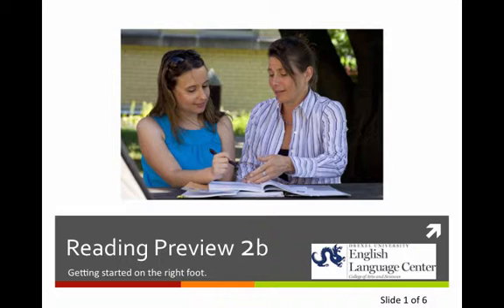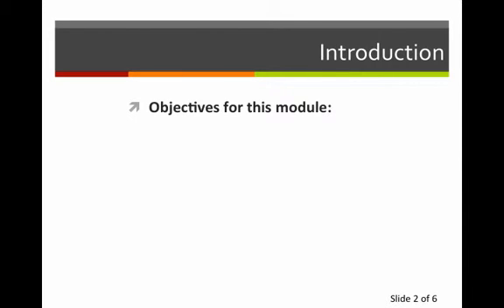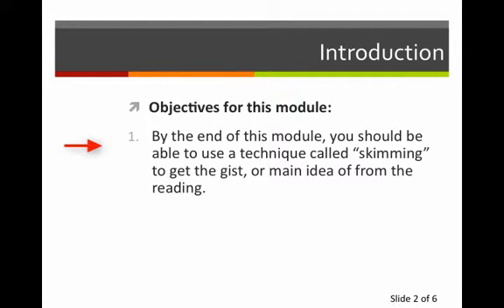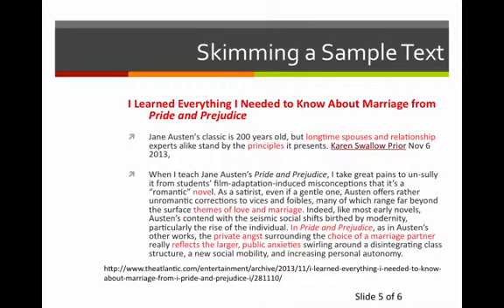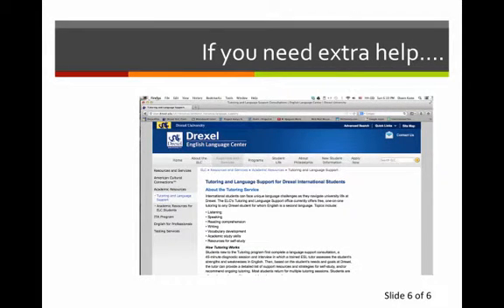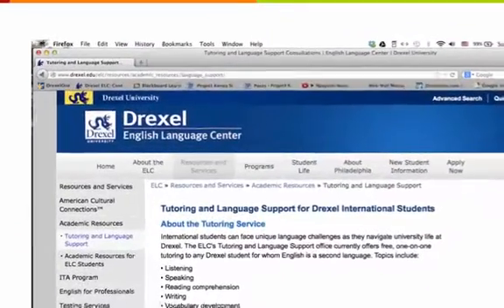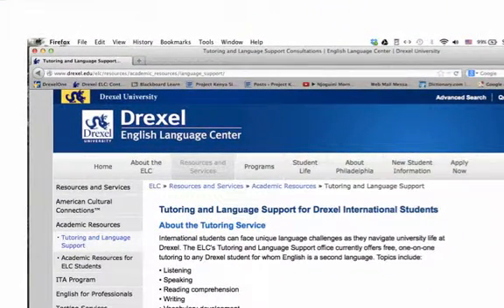Reading Preview: Skimming the Text for the Main Idea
This video shows you how to quickly skim through a text for key words and phrases that will help you figure out the main idea.